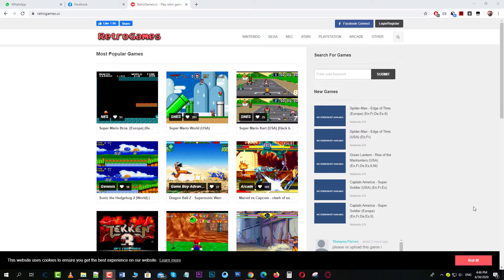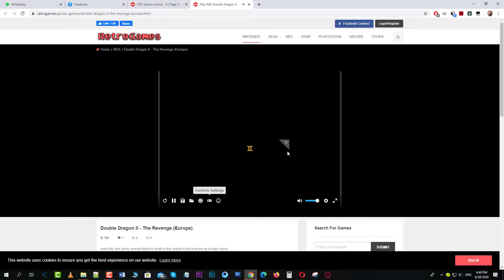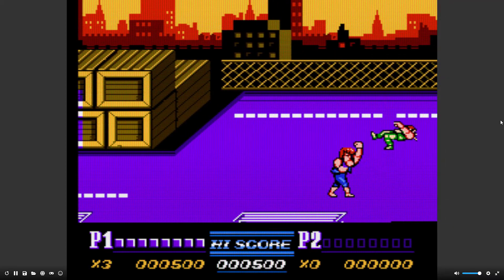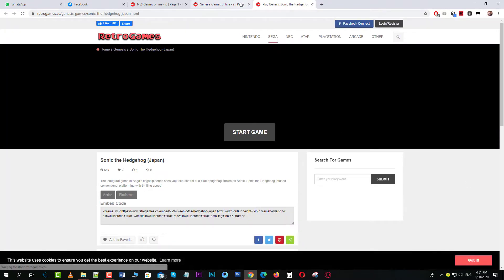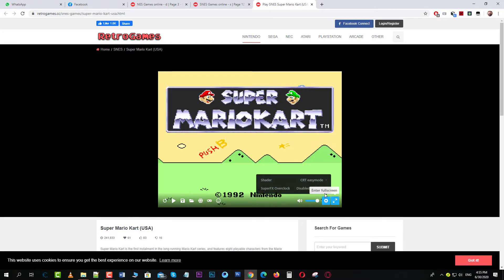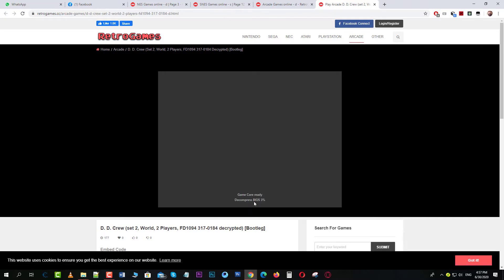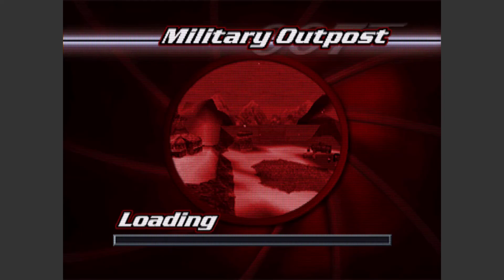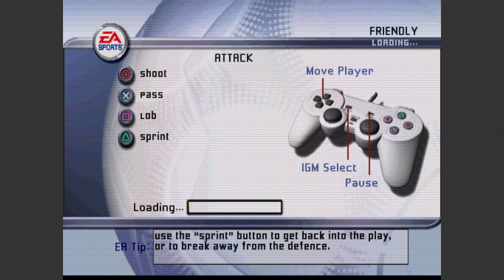Play Retro Games on your browser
relive your childhood. Play all retro games on your browser. no downloads needed